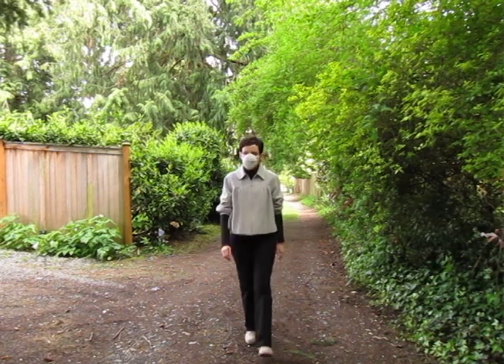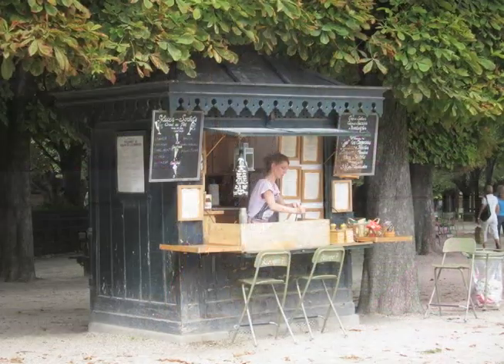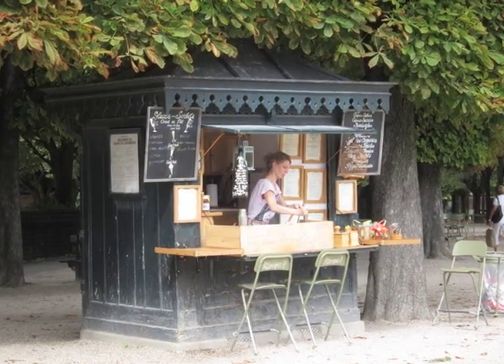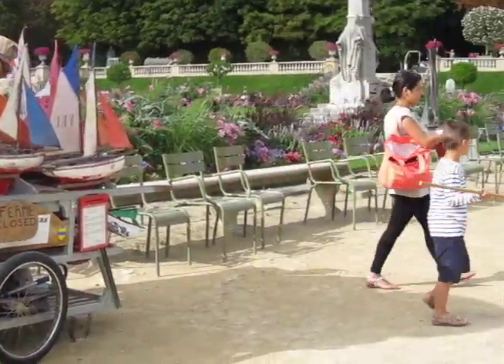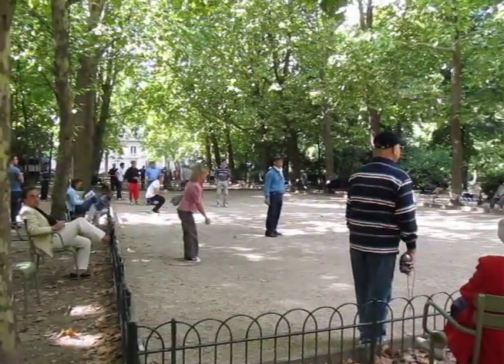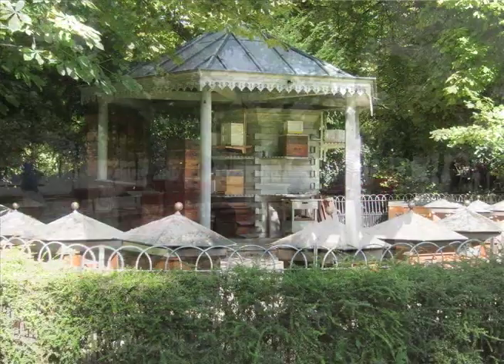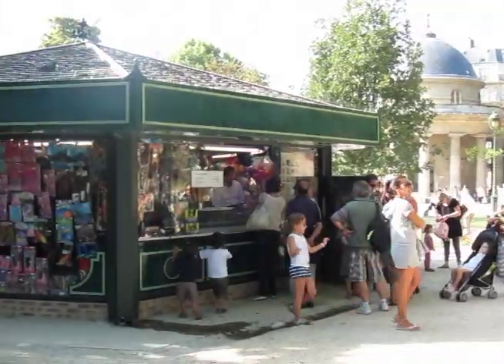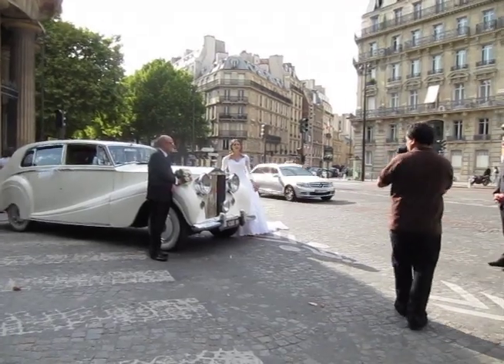Secret Paris Sanctuaries to Soothe the Soul: The Dare-to-Dream Series by Annie Lipscomb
―MY BOOK, Poisoned by Pollution: An Unexpected Spiritual Journey